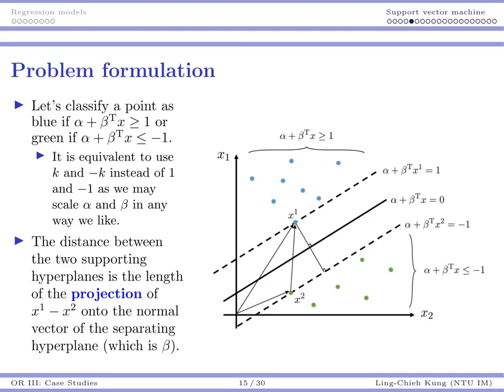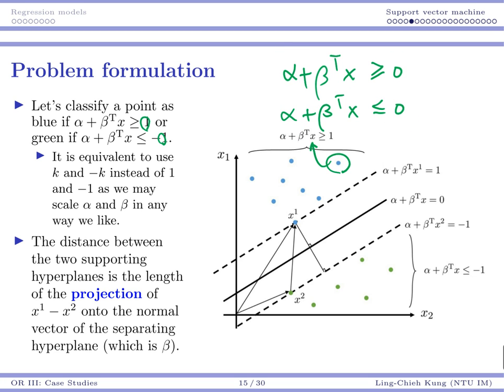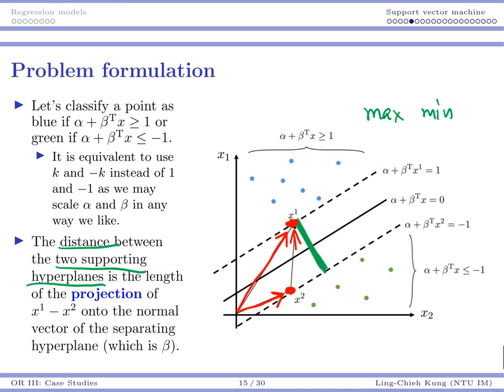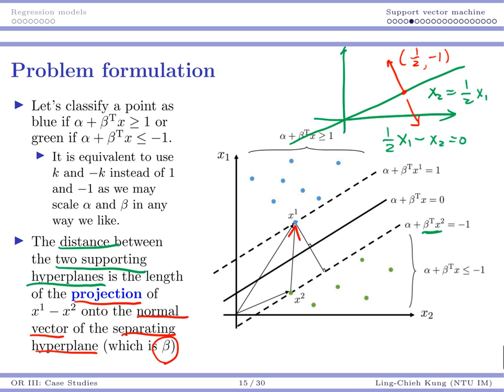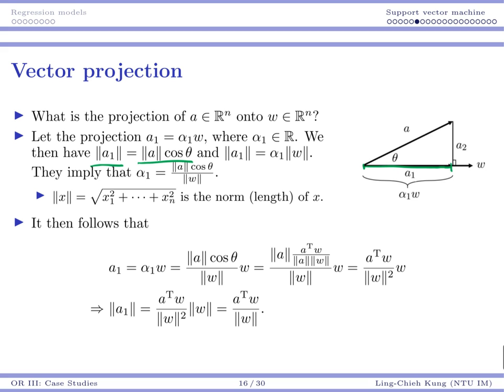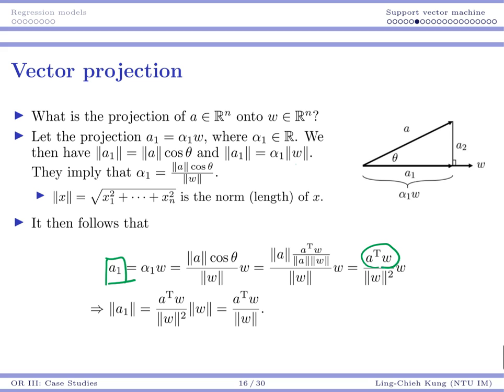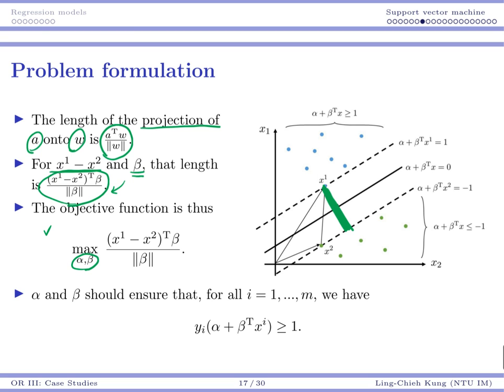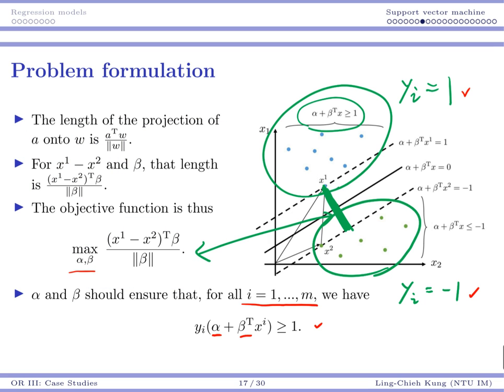[OR3-Theory] Lecture 7: Case Study #6 Formulating the SVM model